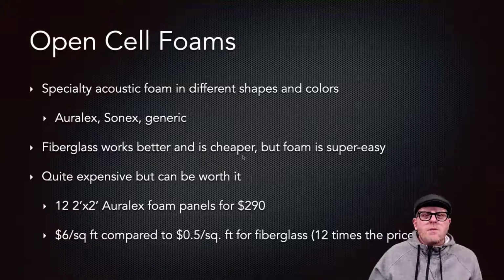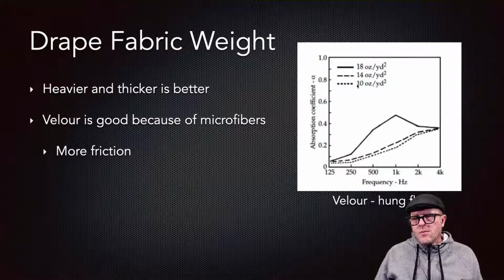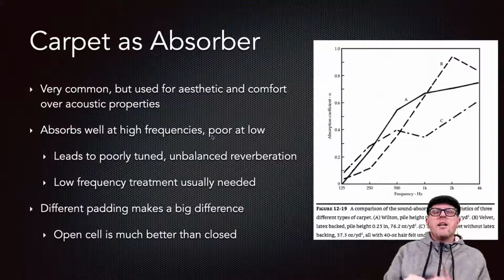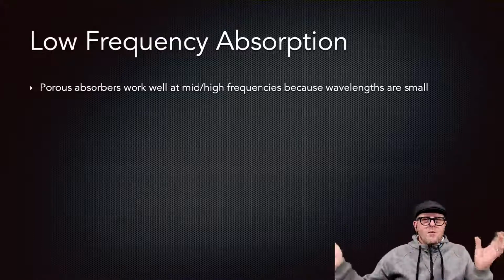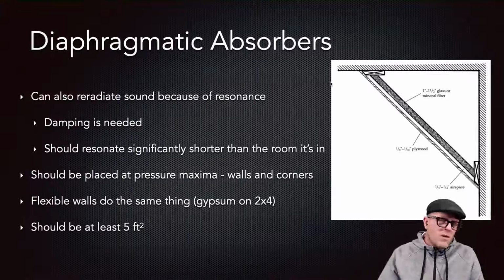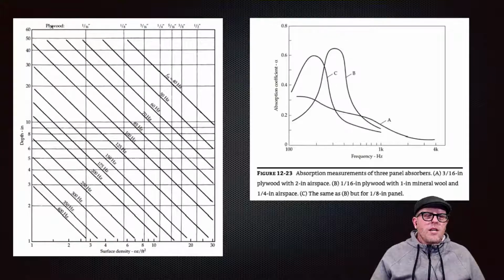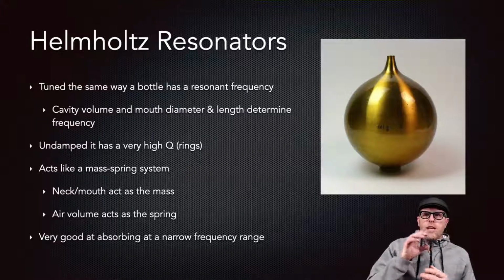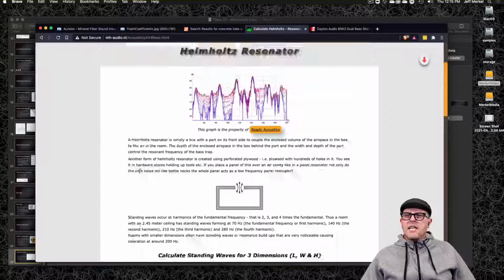Class 22 Absorption II